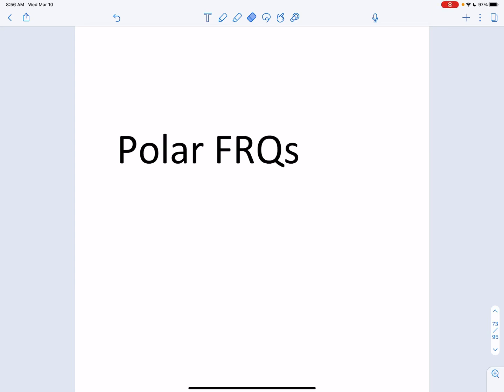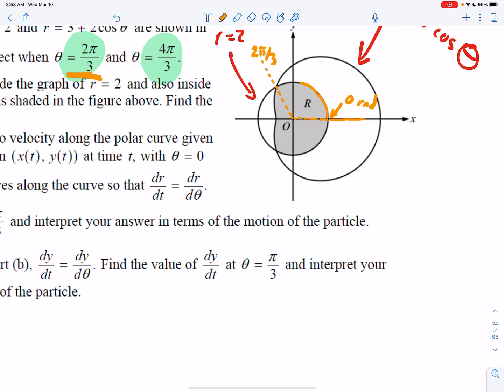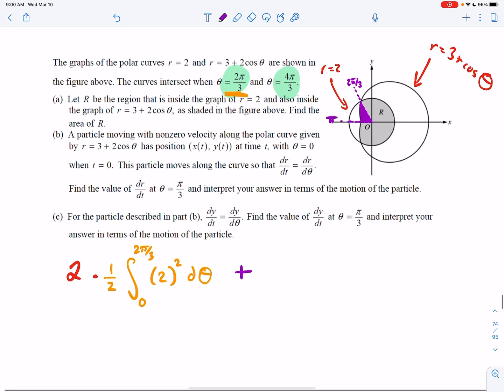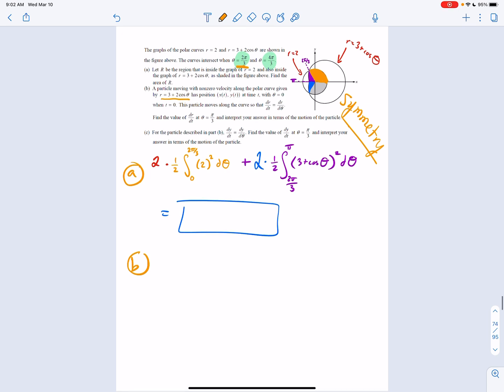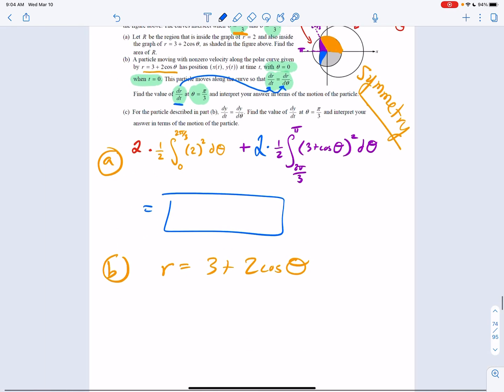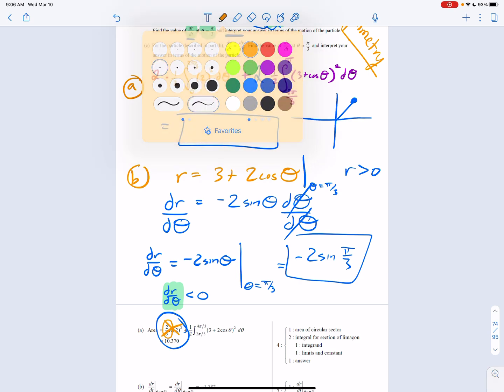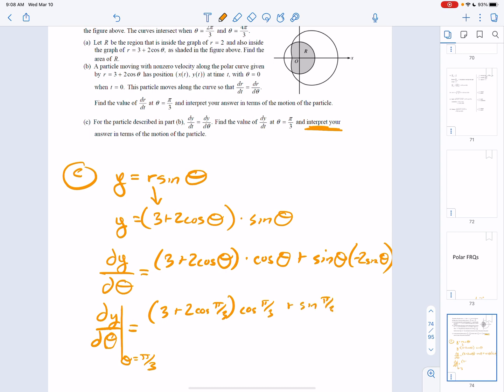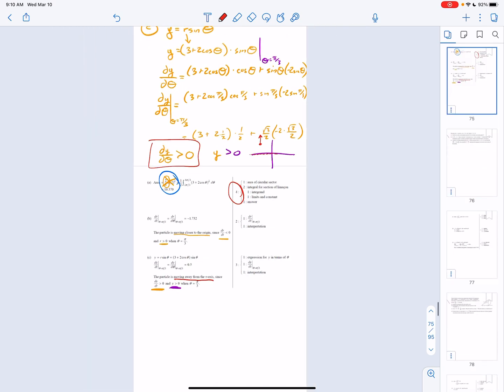BC - Polar FRQ #1